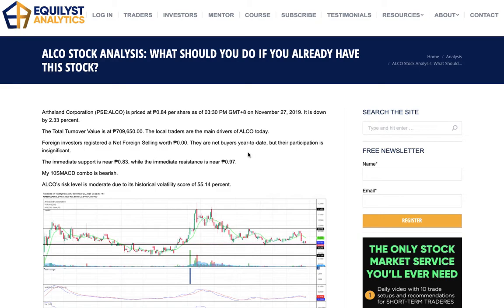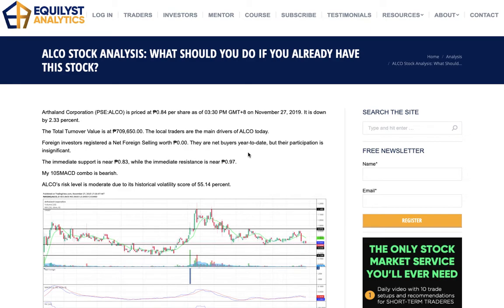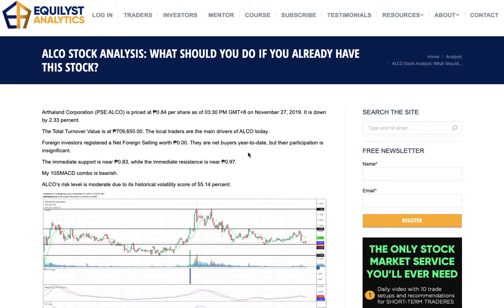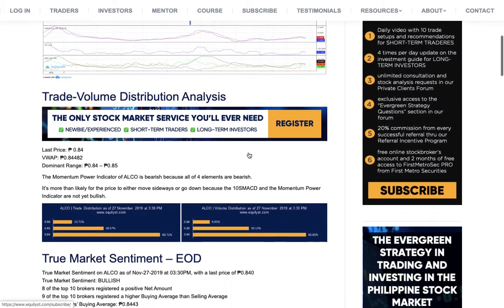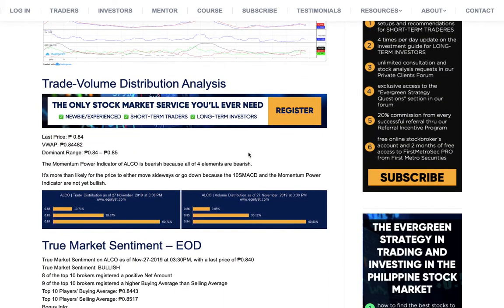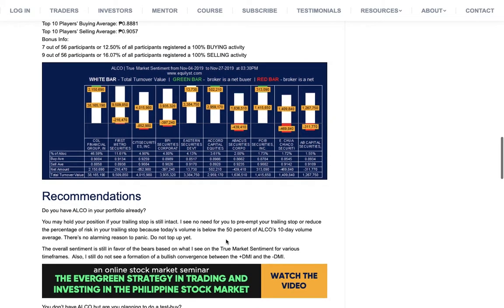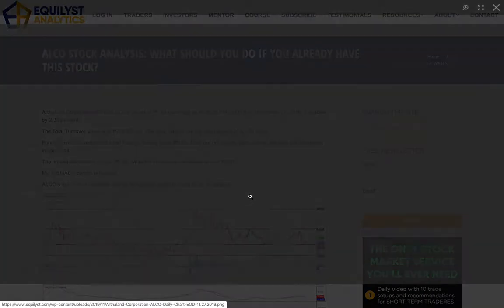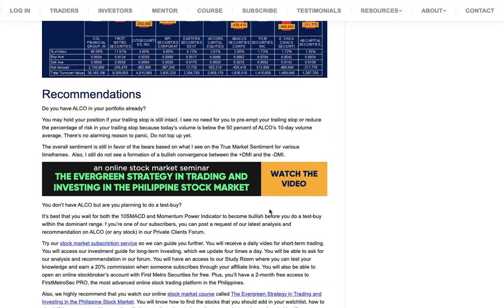EquiTalks Ep.24: ALCO Stock Analysis: What Should You Do if You Already Have This Stock?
Arthaland Corporation (PSE:ALCO) continues to move toward the southward direction. Is it wise to buy the dips? How likely is it for the price to rebound at the support near ₱0.83? . Watch our latest technical analysis on ALCO to learn more.

📌 ONLINE STOCK MARKET COURSE (Learn Mr. Jaycee De Guzman’s Evergreen Strategy in Trading and Investing in the Philippine Stock Market)
✅ Lesson 1: how to find the stocks that you should add in your watchlist
✅ Lesson 2: how to check if the current trend is more than likely to continue
✅ Lesson 3: how to know the true market sentiment
✅ Lesson 4: how to identify a confirmed buy signal
✅ Lesson 5: how to identify the best price range to trade
✅ Lesson 6: how to sell more logically and less emotionally

📌 SUBSCRIPTION SERVICE
✅ You get a video that explains 10 trade ideas by the end of each trading day in preparation for the next trading day.
✅ You can access our investment guide for long-term investing. You will know which of the 30 blue-chip/index stocks have a confirmed buy signal and the price range where it is best to buy.
✅ You can ask us any sensible question in our Private Clients Forum. You can ask for an update about the stocks that you already have or want to have in your portfolio.
✅ You can join our Study Room in our forum. This is where you can make us check your analysis if it’s already aligned with our Evergreen Strategy. If your analysis is very good, we will post it on our website with your photo, your biography, and your affiliate link so that you’ll earn a 20% commission when someone subscribes through your affiliate link.
✅ You get a free account with First Metro Securities and a 2-month free access to FirstMetroSec PRO, the most advanced online stock trading platform in the Philippines.